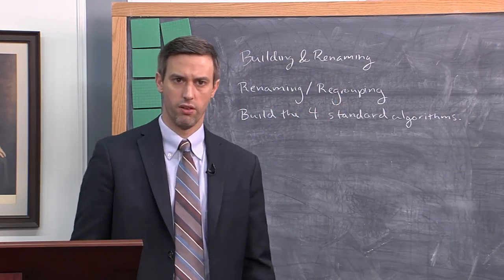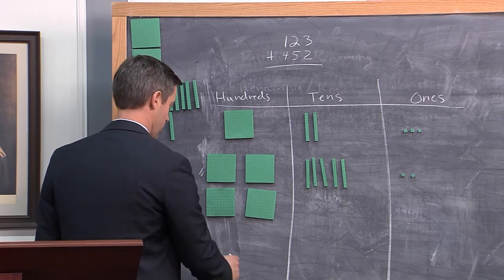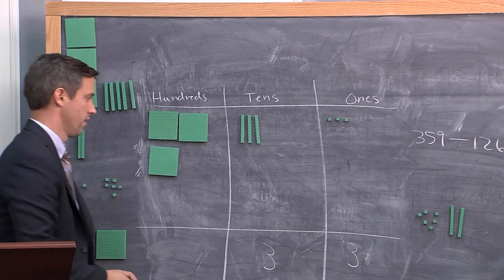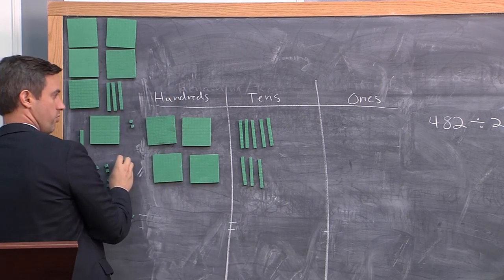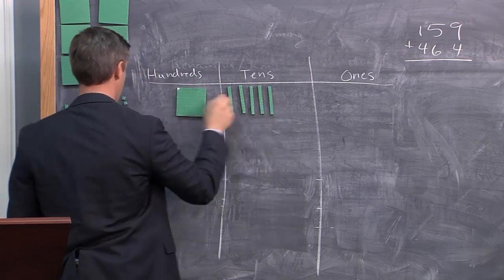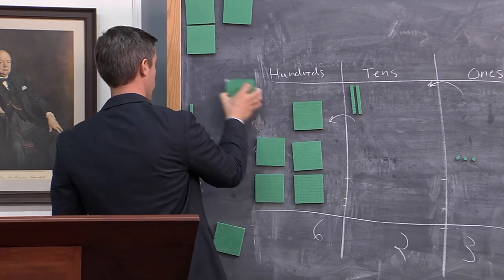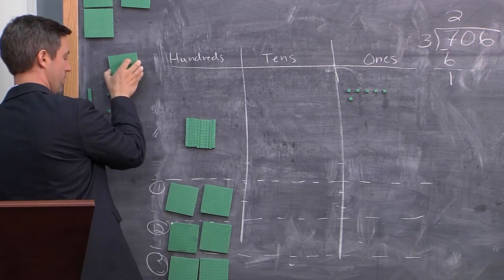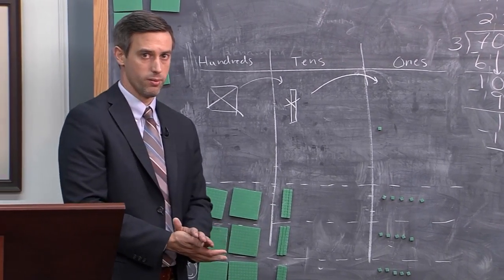Using Place Value Manipulatives | Classical Education at Home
An introduction to using Base Ten Block manipulatives – hands-on tools designed to develop an understanding of place value. Hillsdale College helps K-12 teachers and parents to bring classical education back to America's schools.

Hillsdale College is an independent institution of higher learning founded in 1844 by men and women “grateful to God for the inestimable blessings” resulting from civil and religious liberty and “believing that the diffusion of learning is essential to the perpetuity of these blessings.” It pursues the stated object of the founders: “to furnish all persons who wish, irrespective of nation, color, or sex, a literary, scientific, [and] theological education” outstanding among American colleges “and to combine with this such moral and social instruction as will best develop the minds and improve the hearts of its pupils.” As a nonsectarian Christian institution, Hillsdale College maintains “by precept and example” the immemorial teachings and practices of the Christian faith.

The College also considers itself a trustee of our Western philosophical and theological inheritance tracing to Athens and Jerusalem, a heritage finding its clearest expression in the American experiment of self-government under law.

By training the young in the liberal arts, Hillsdale College prepares students to become leaders worthy of that legacy. By encouraging the scholarship of its faculty, it contributes to the preservation of that legacy for future generations. By publicly defending that legacy, it enlists the aid of other friends of free civilization and thus secures the conditions of its own survival and independence.